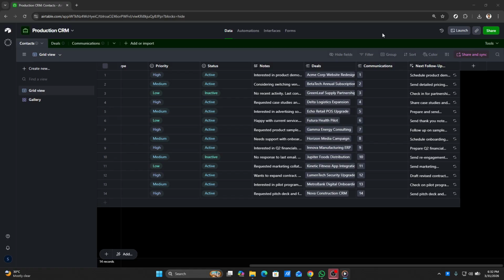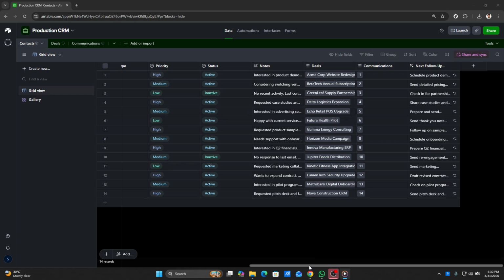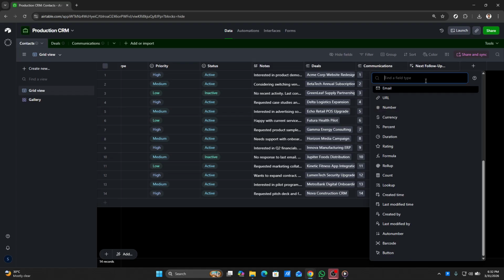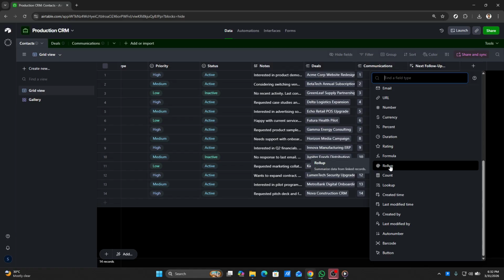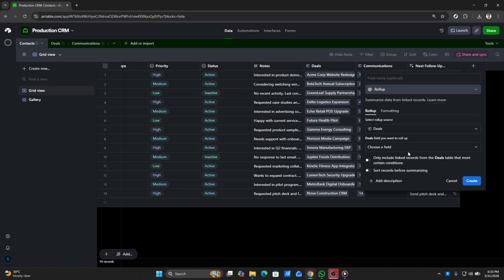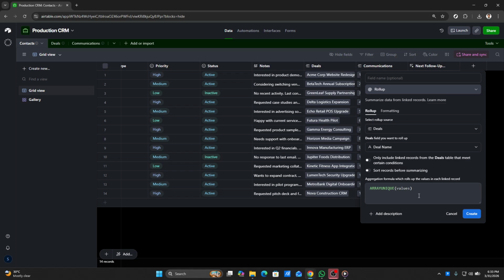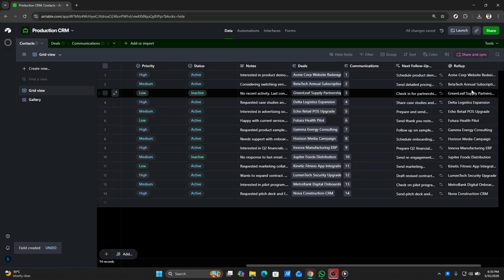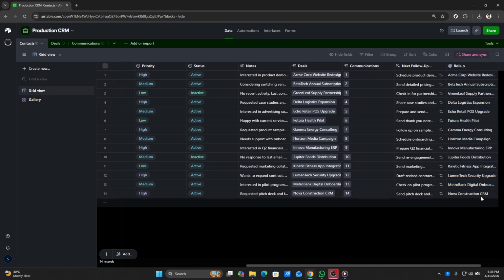How to Use Rollup in Airtable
In this video, I’ll show you how to use Rollup in Airtable.

The method is very simple and clearly described in the video. By following all the steps, you’ll easily learn how to summarize, calculate, and display data from linked records using the Rollup field in Airtable.